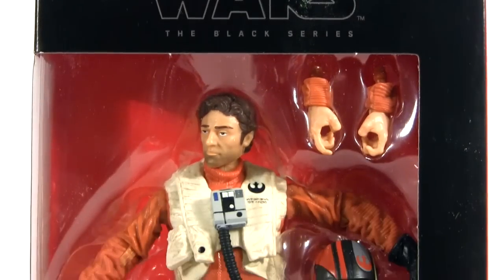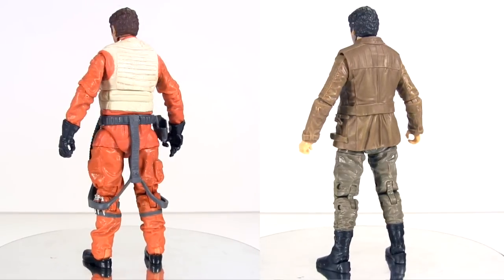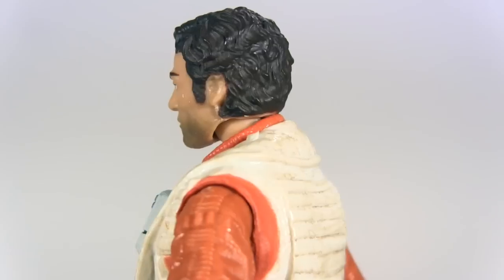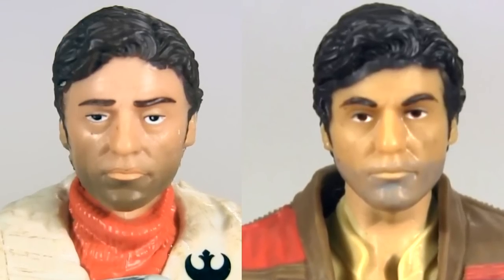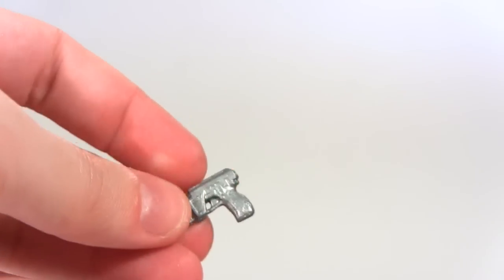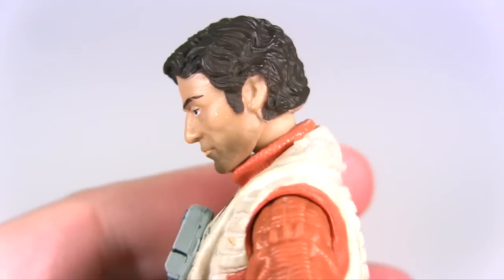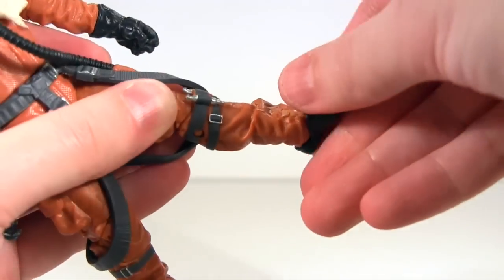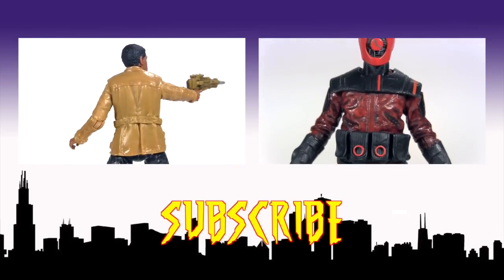STAR WARS Black Series POE DAMERON Action Figure Review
Hey everybody join me as I take a look at the Star Wars The Force Awakens Black Series Poe Dameron action figure!